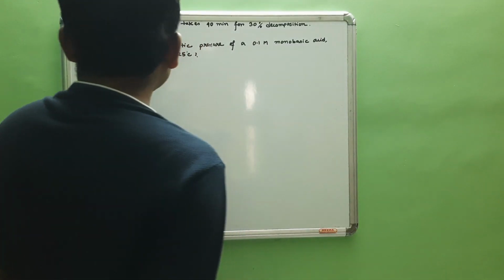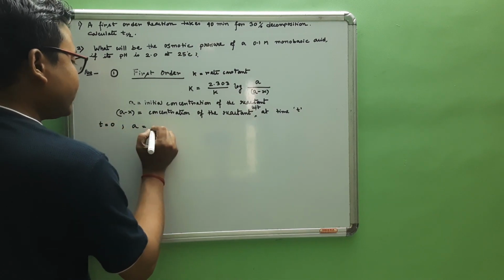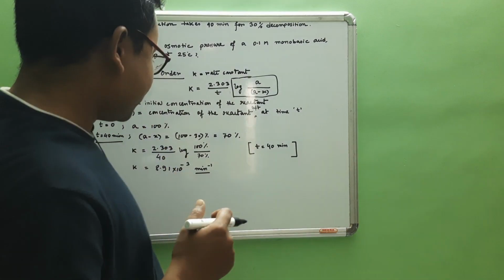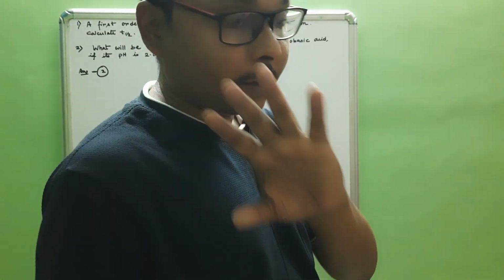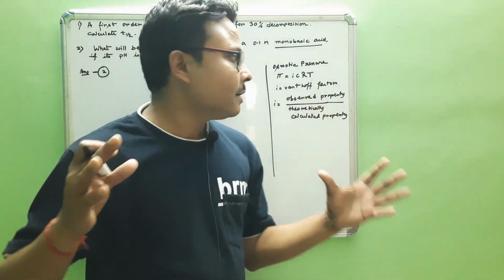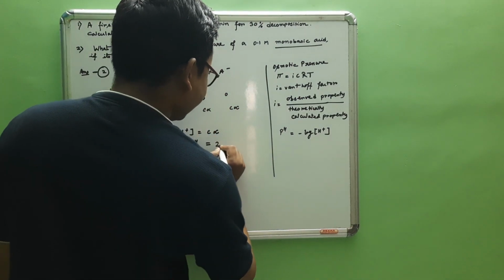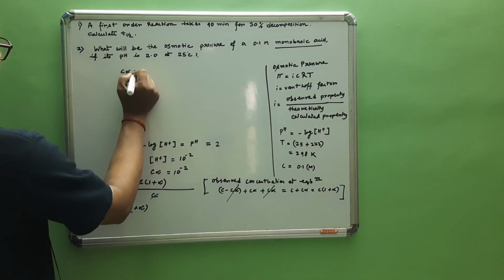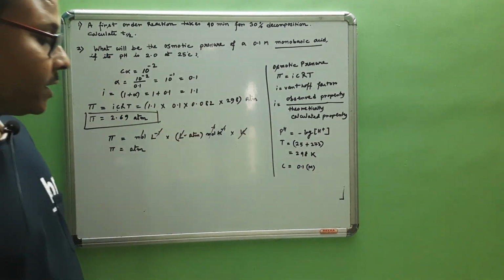Tutorial-56/Numerical Problem and Solutions/Chemical Kinetics and Solution Chapter/Vant Hoff factor